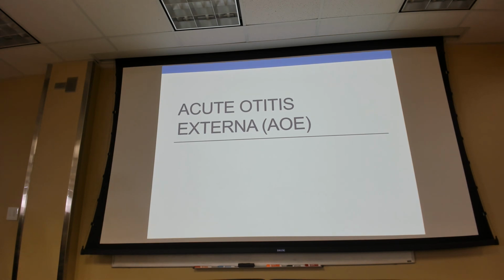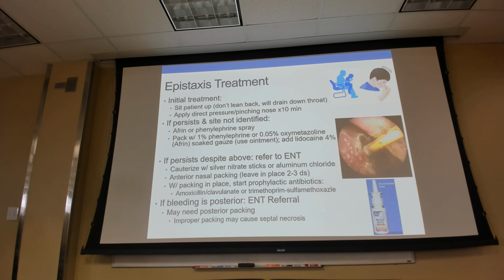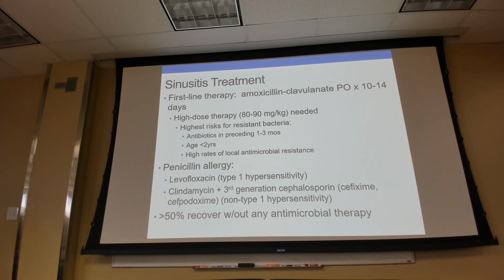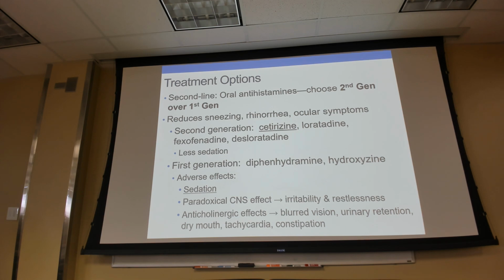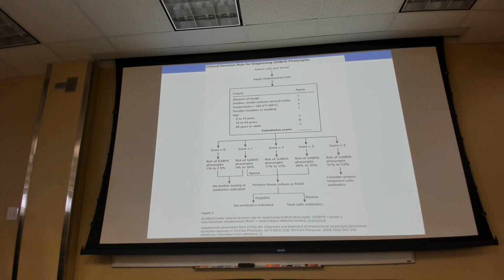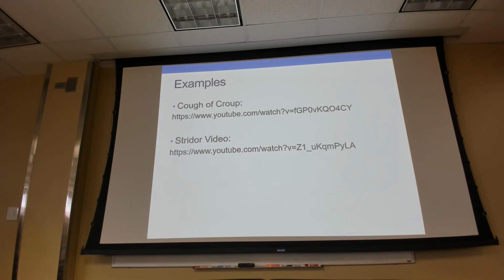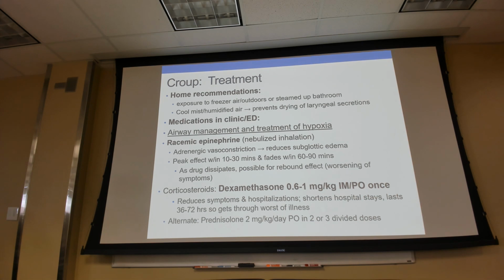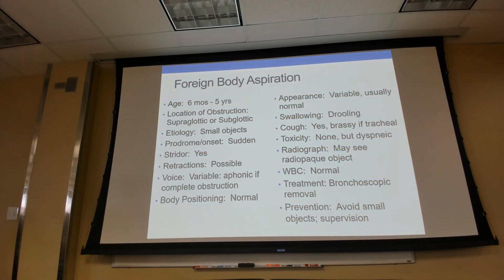Acute Otitis Externa